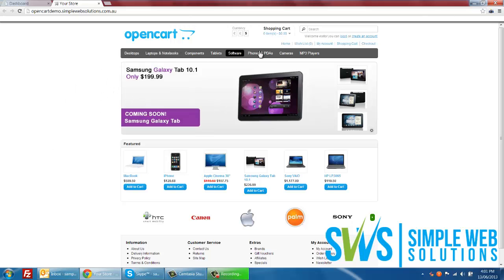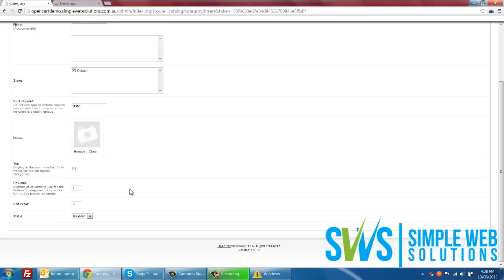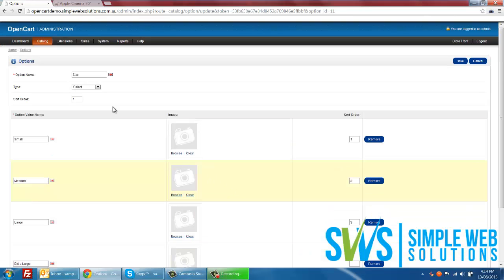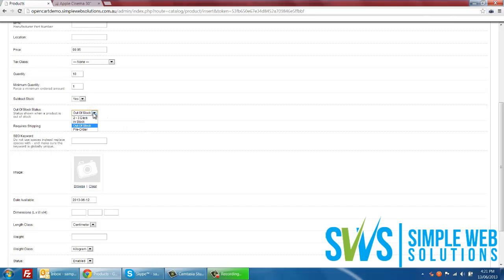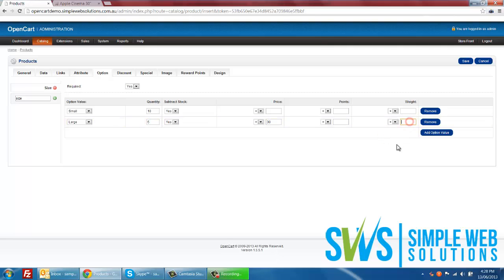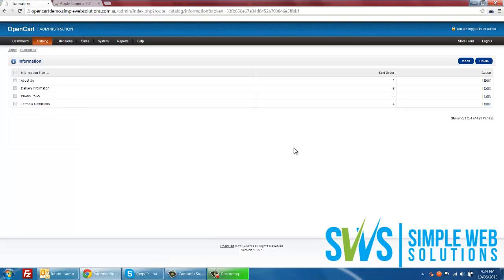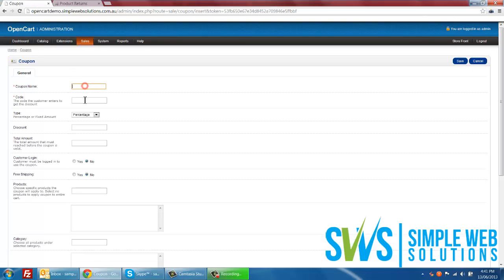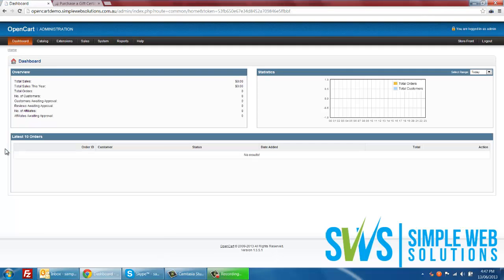Introduction To Opencart - A Beginners Guide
This is a guide to the opencart backend and some various how-to's in using the opencart system.

Primarily created as a guide for my clients but it would be great to watch for anyone looking to have an online store created as it is a good showing of a few of the main features.

This is the first video I have created, and I am hoping to create a hea more in a series so please leave your comments with any recommendations and I will take them on board.